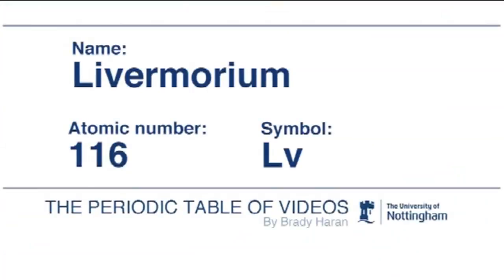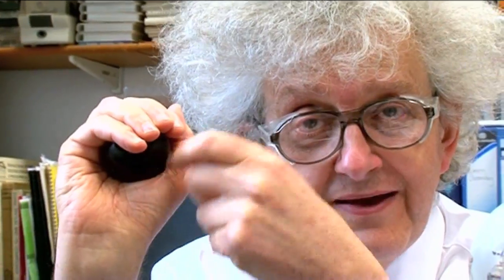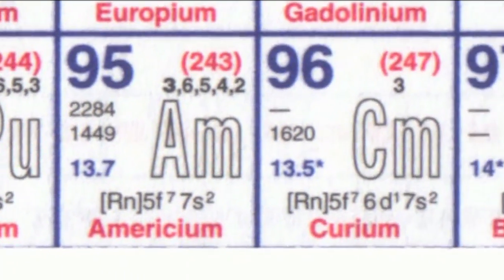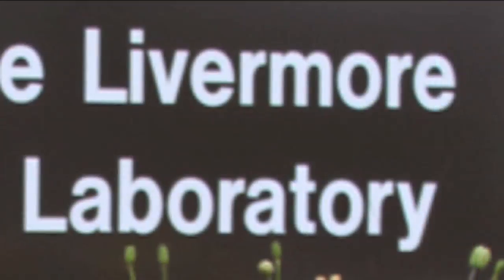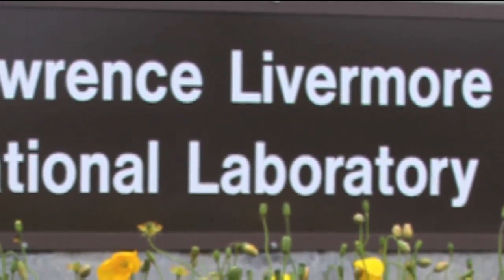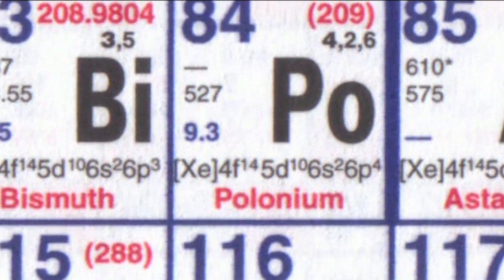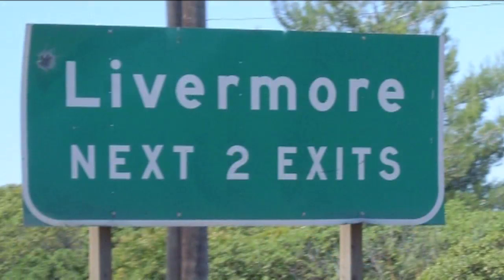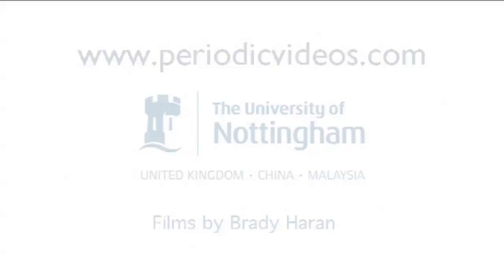Livermorium - Periodic Table of Videos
Newer Livermorium video (interview with a co-founder and namer)
Element 116 has been given the name Livermorium - but it could easily have been named after Nottingham where the periodicvideos are made!!!